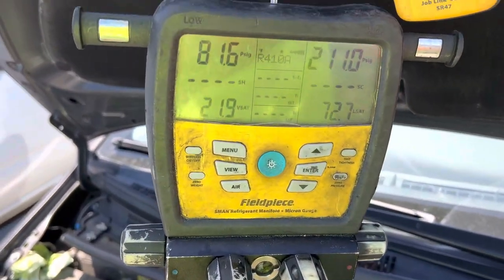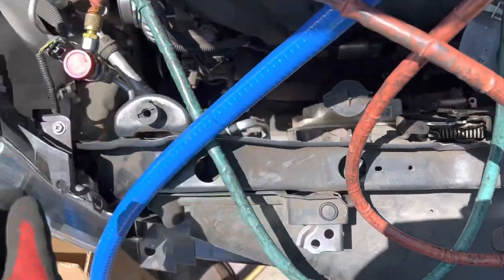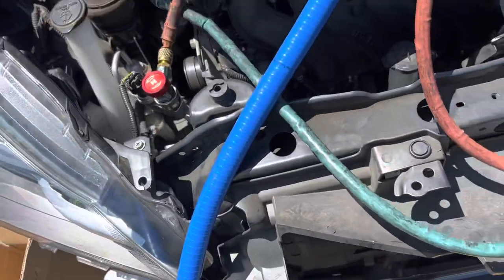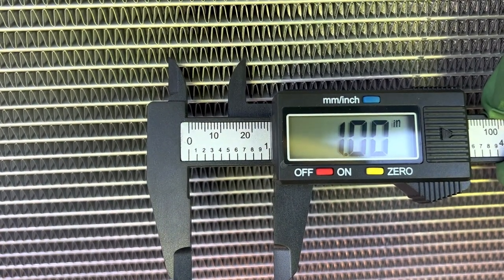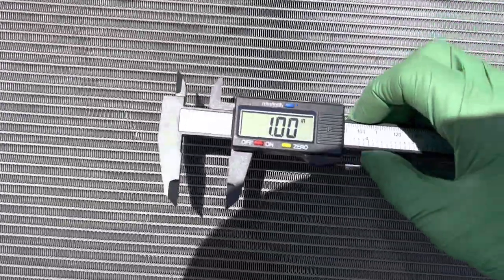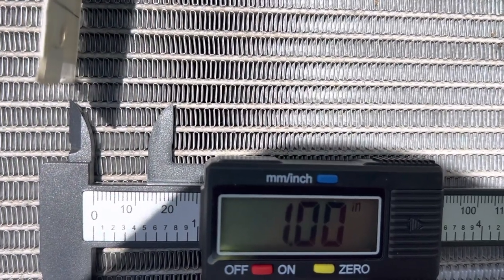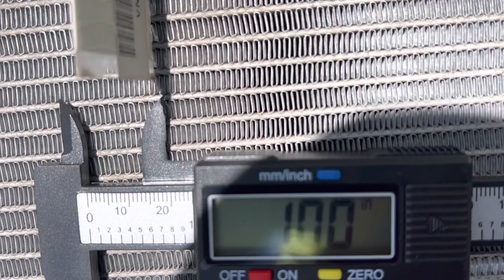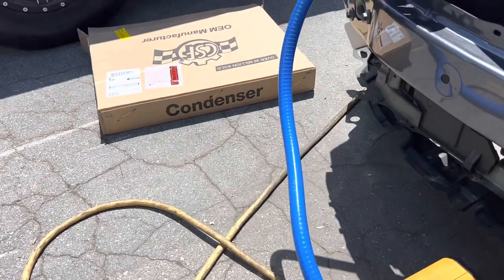CSF by Radiator Express “GARBAGE A￼FTERMARKET CONDENSERS !!!”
DO NOT BUY THIS AFTERMARKET CONDENSER FROM CSF Radiator express . ￼